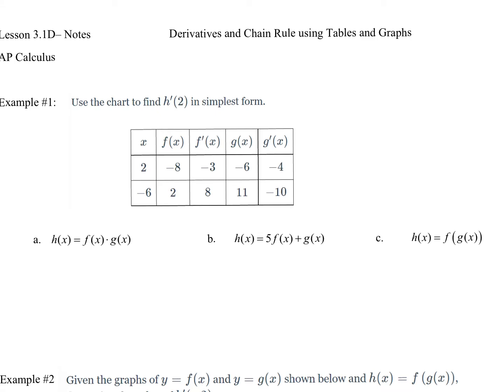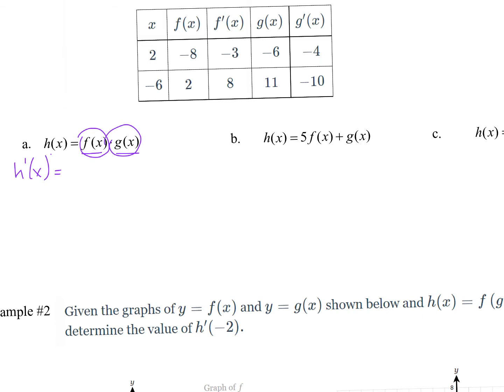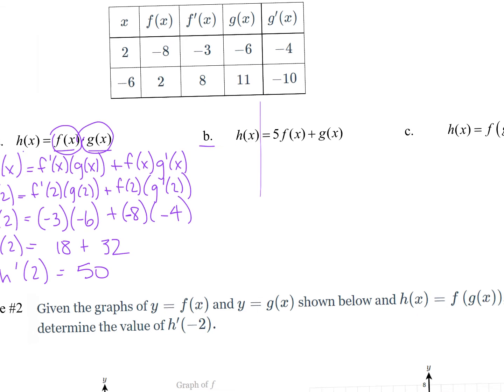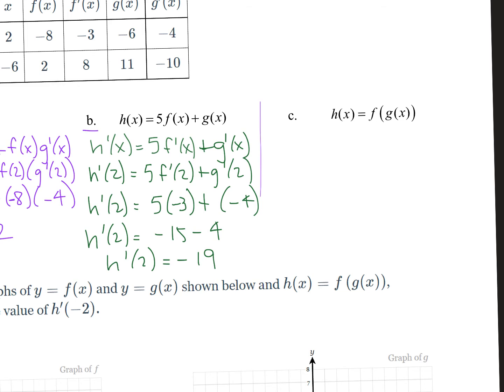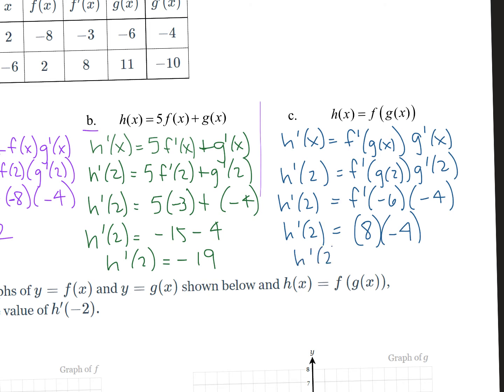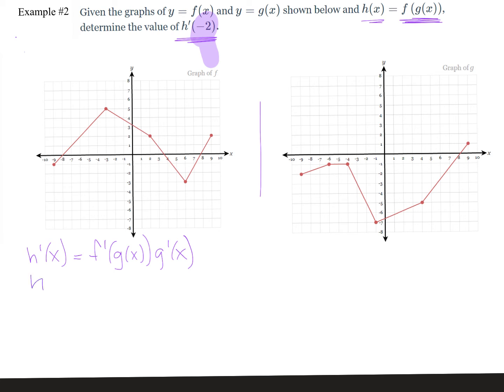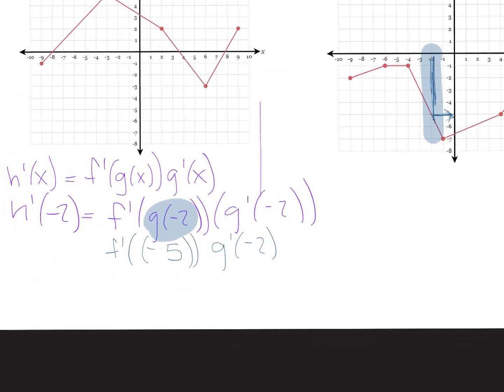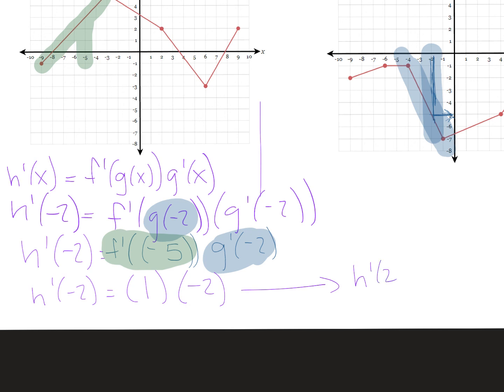AP Calc Lesson 3.1D.mp4